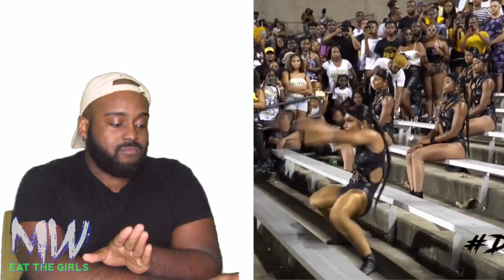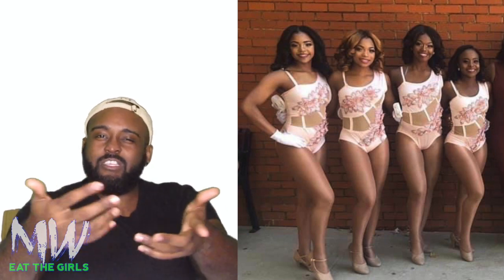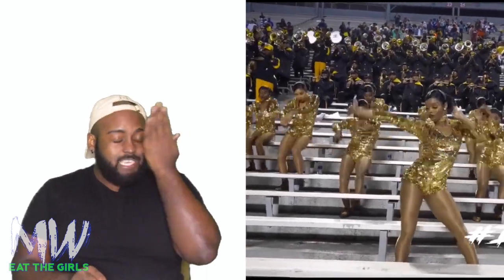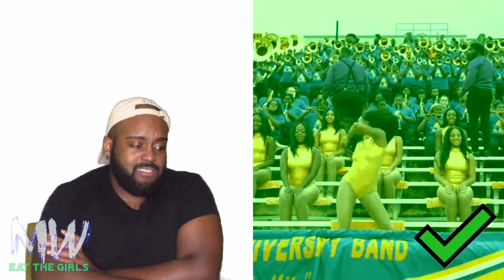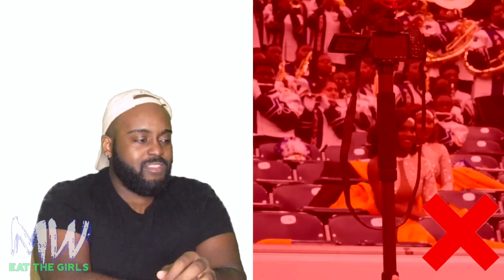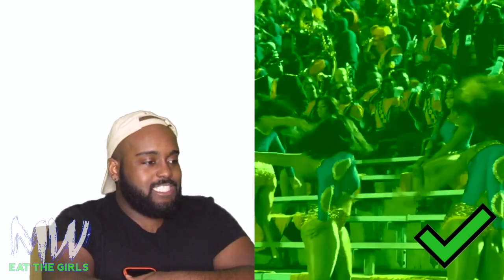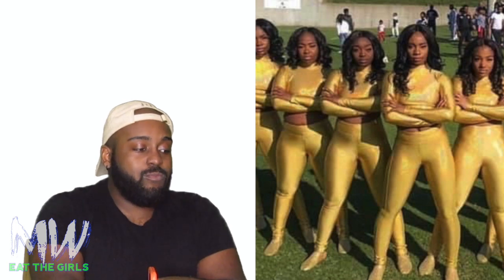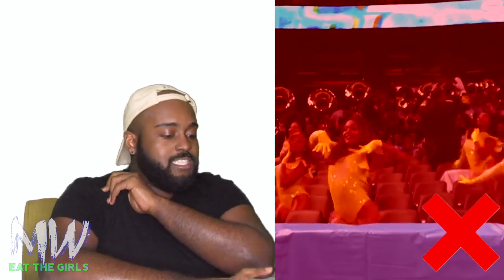HOT or NOT (EPISODE 1): 2019 Uniform Looks